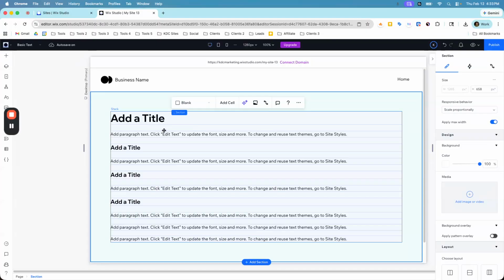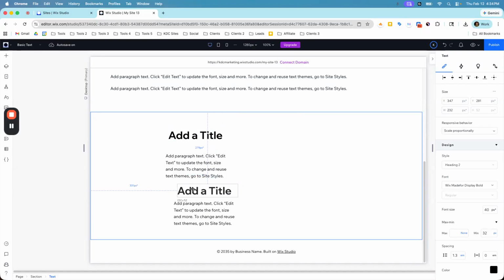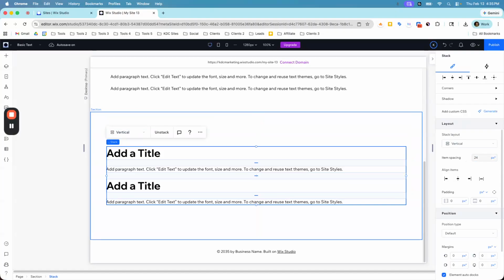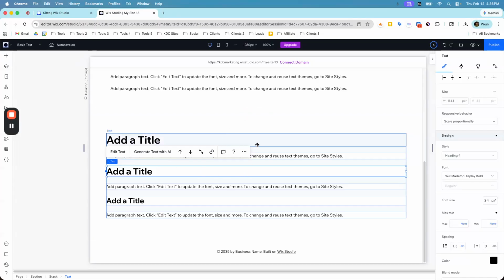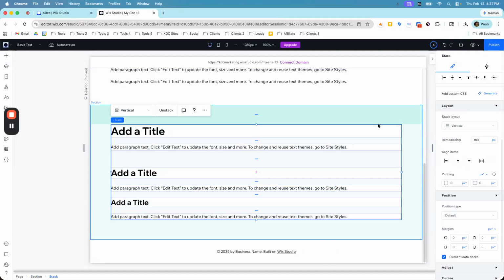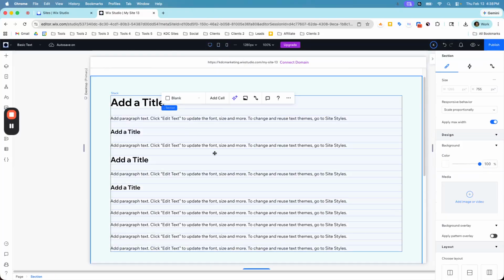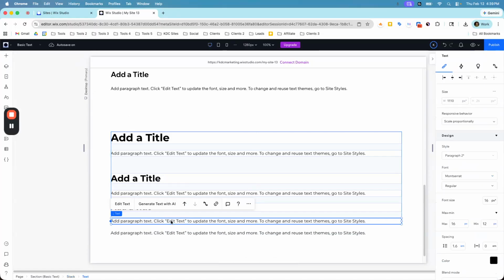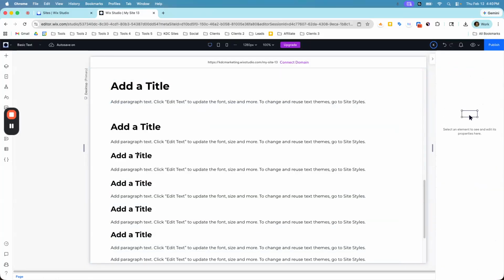Wix Studio | How to Create A Basic Text Page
In this video, I show you how to create a basic text page in Wix Studio.